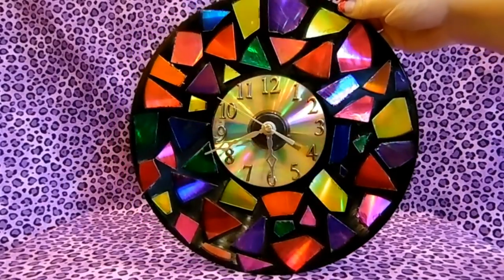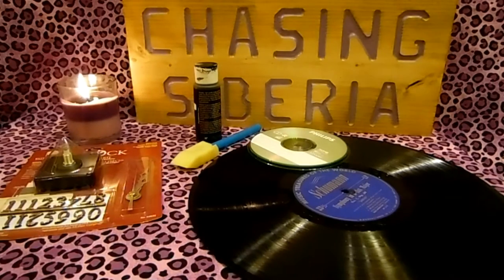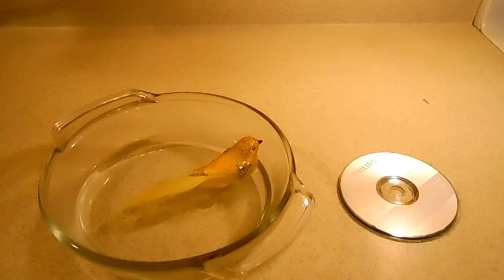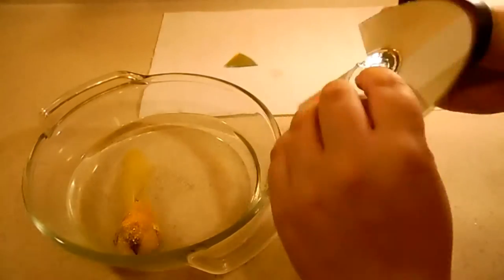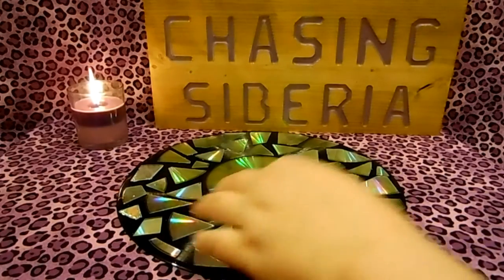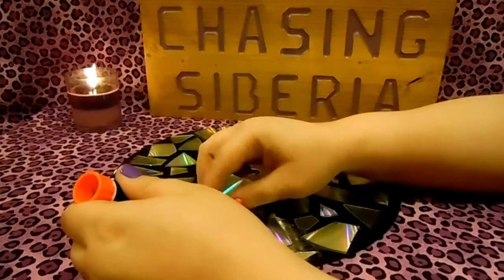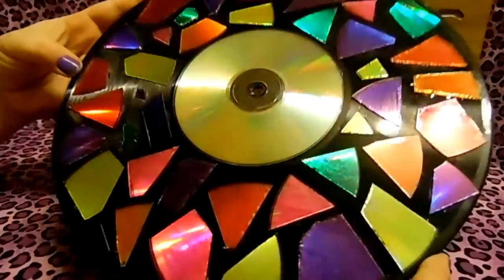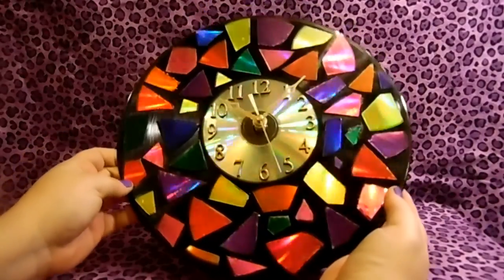Retro Record clock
Ranbow. Vinyl. DIY. This clock has it all and its so easy to make. This is the perfect addition to any household decor. Did I mention this is cute and easy to make?

ﾉ◕ヮ◕)ﾉ*:･ﾟ✧ Hey Chasers!

If you are feeling silly add me on snapchat.

Big thanks to Picmonkey and Pixbay

Intro done at: Panzoid.com